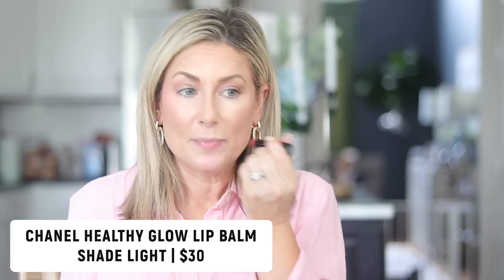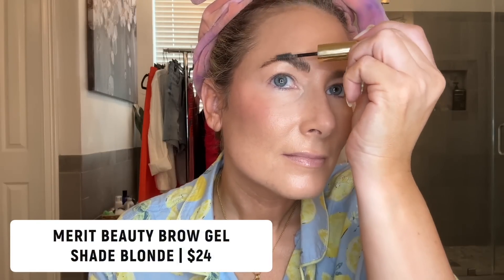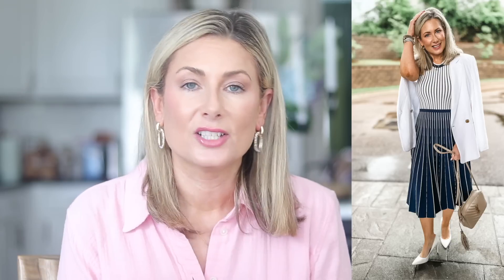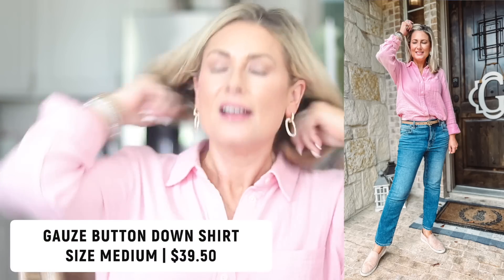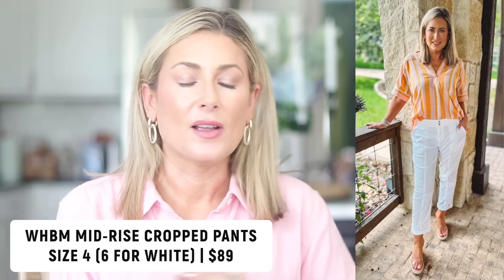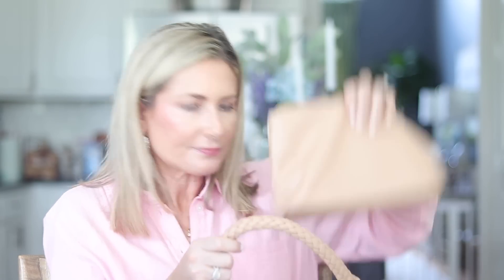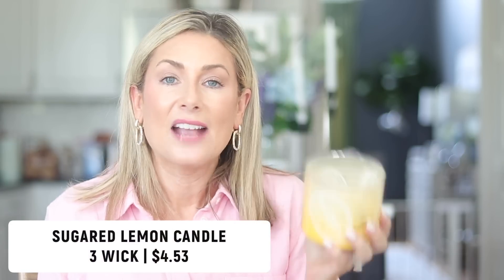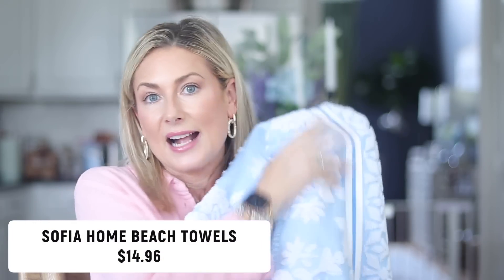20 of the BEST Beauty Fashion & Home Finds | May 2023 Favorites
📣📣 ALL THE LINKS ARE HERE!! 📣📣

BEAUTY
1. Lip combo of the month:
Chanel Balm $30 Shade Light

2. Eyeshadow Palette of the Month:
Shades used:
In Crease-Smarty Pants
On Lid-Rocker
Inner Corner-Funny Girl
Outer Corner-Jetsetter
Highlight-Charmer

3. Brow Combo
Milani Weekend Brow Pen-Soft Brown $9.99
Merit Beauty Eyebrow Gel Shade Brown $24

4. Loving Tan Platinum Sunless Tanner

5. Supergoop! Glow Screen Sunscreen-3 colors
Shade-Sunrise
$38 (can get smaller size for $18)

CLOTHING
1. Jason Wu Knit Tank Pleated Dress
Size Small
$41.25

Size Small
$58

2. Kate Middleton Dress
Size 8 (size up one)
$376 but on sale currently for $263

3. JCF Gauze Shirt
Size Medium
$39.50

4. Scoop Linen Blend Pieces (size small for both)

5. WHBM Mid-Rise Cropped Pants
Size 4 curvy fit (size 6 for white)
$89

ACCESSORIES
1. Sporty Slide Sandal
Size down ½ size, use buckle to adjust width
$83.90 on sale

2. Clear Strap Slide Espadrille Wedges
TTS
$43.99

3. Vegan Woven Tote
Shade Apricot
$59.99

4. Kendra Scott Red/Pink Earrings
$70

5. Dean Davidson Birthstone Necklace

LIFESTYLE
1. Carry On Garment Bag
$64.75

2. Dog Travel Crate
$59.83 for West size

3. Mainstays Sugar Lemon Candle
$4.53

4. Clip On Fill Light
$35.99

5. Sofia Home Beach Towel
$14.96
Dark Blue and Coral/Pink still available

Estée Lauder Double Wear Foundation-2N2 Buff